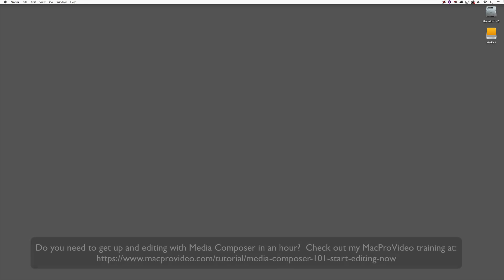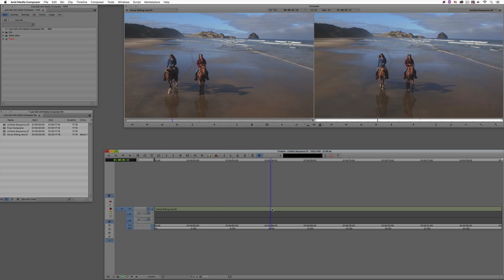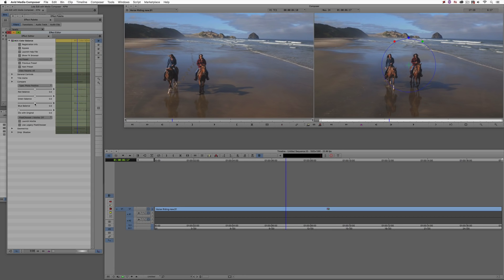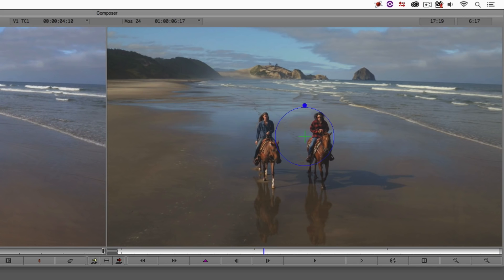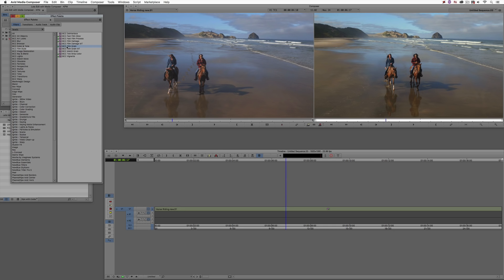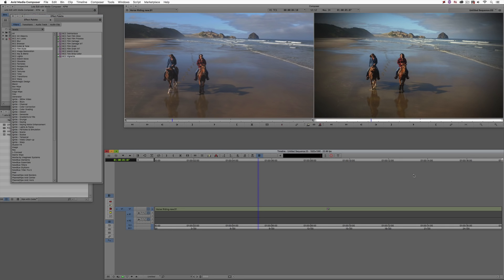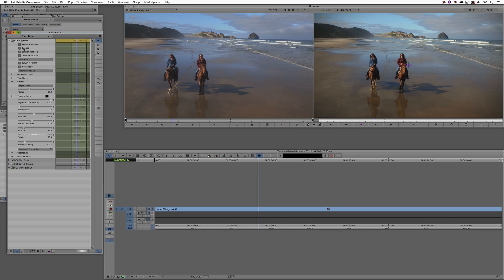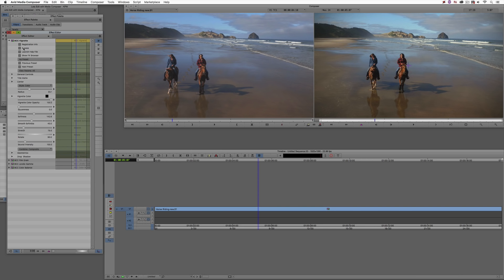Let's Edit with Media Composer: BCC Film Looks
Avid editor Kevin P. McAuliffe shows Boris Continuum 10 users how to quickly transform your footage from crystal clear HD to an organic film look by subtly layering multiple effects.